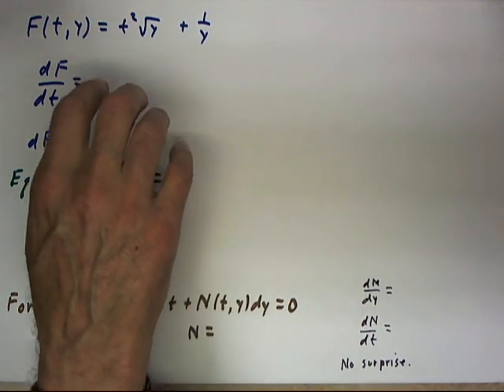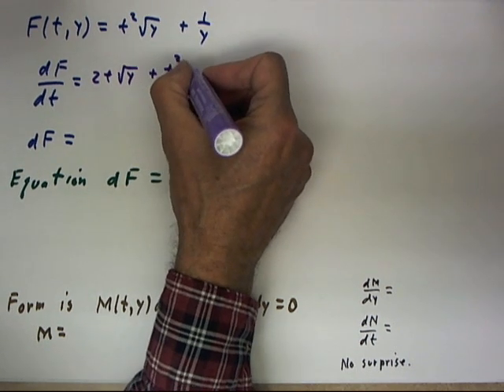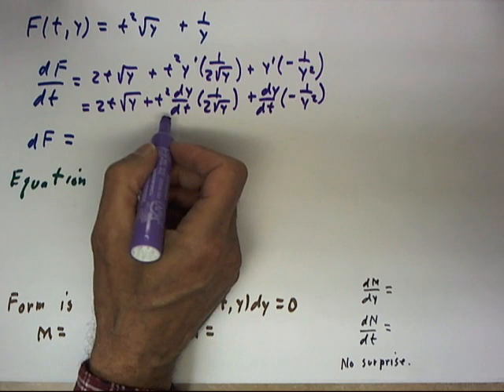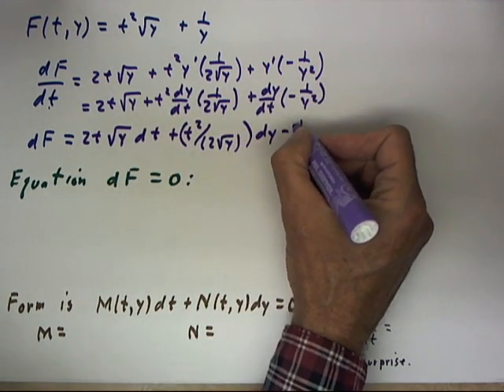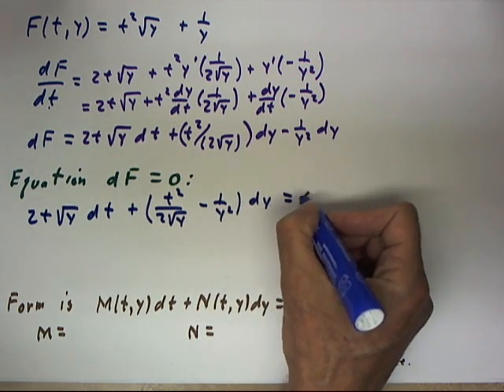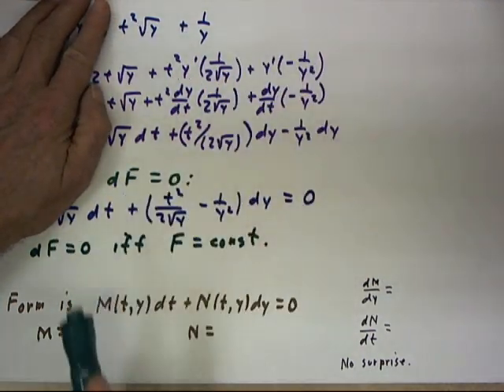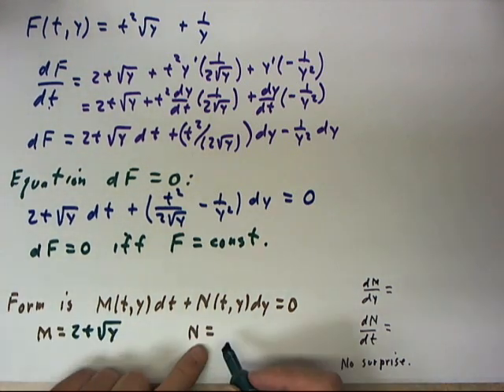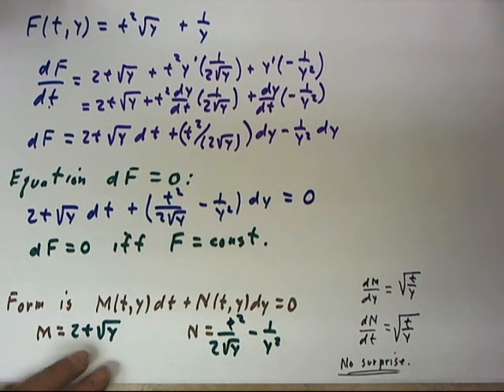diff 02 36